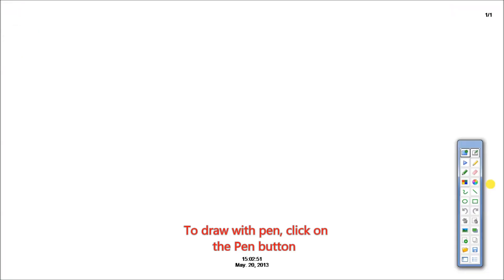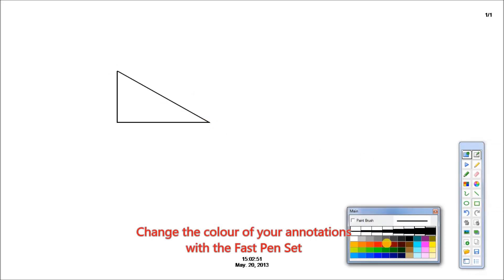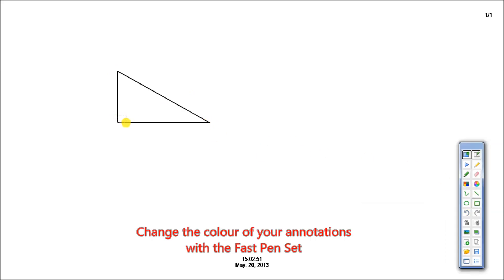Sony Projector IPU-1 Tutorial 04 : Drawing Tools 2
Tutorial 04: Drawing Tools 2 Draw Free Lines, Straight Lines, Circle, Rectangle, Pen Tool